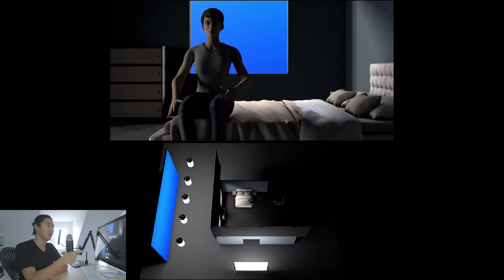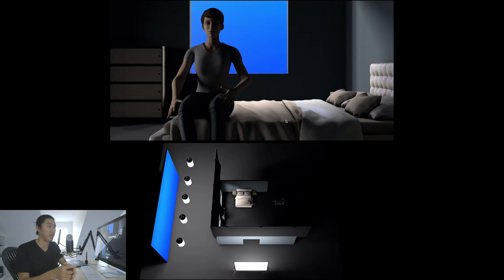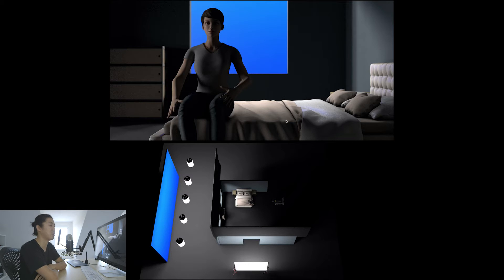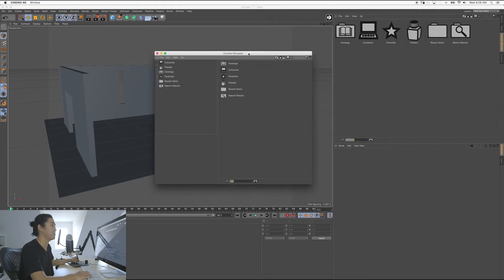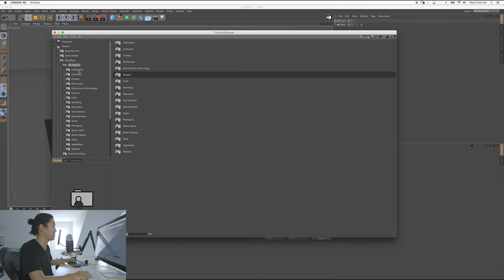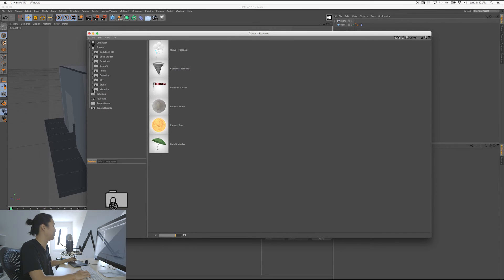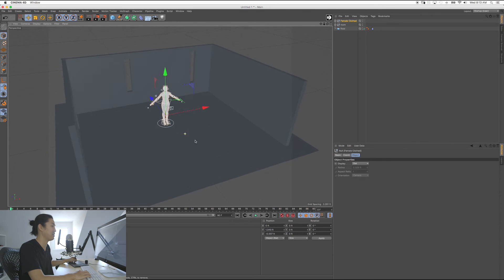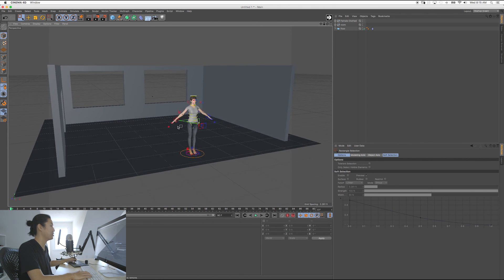Content Browser Part 1: How to Add 3D Characters in Cinema 4D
In this episode we look at how to use 3D Human characters that come with Cinema 4D R17 Studio.  We explore what 3D models come with Cinema 4D and we learn how to use the "Content Browser."